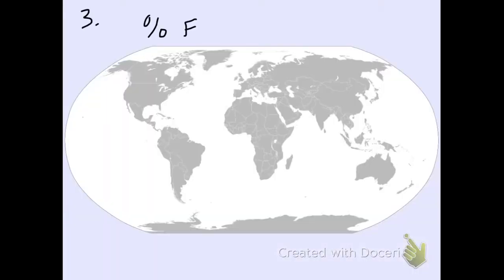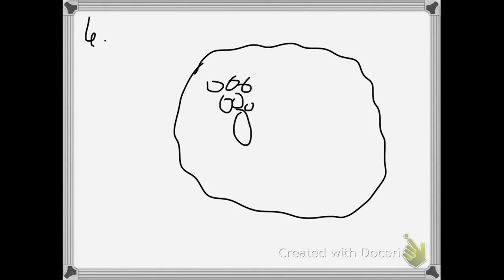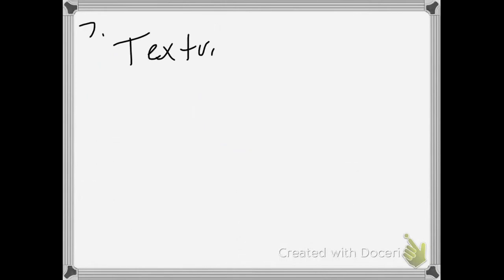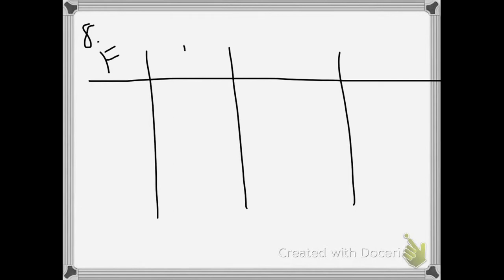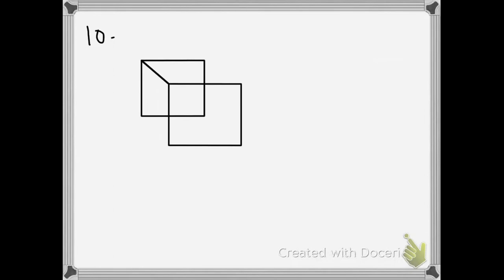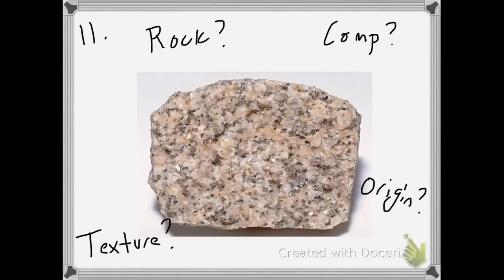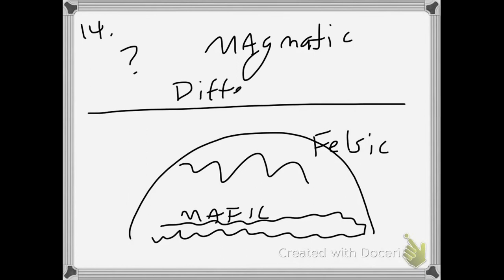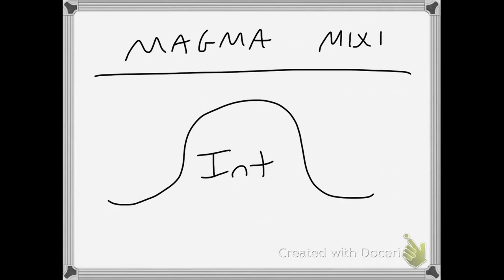Study Guide Chapter 3